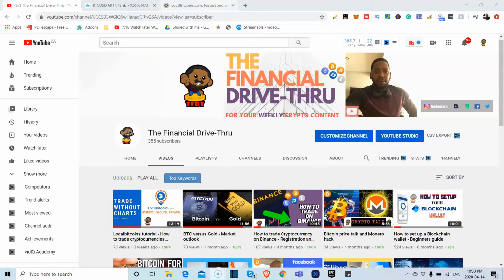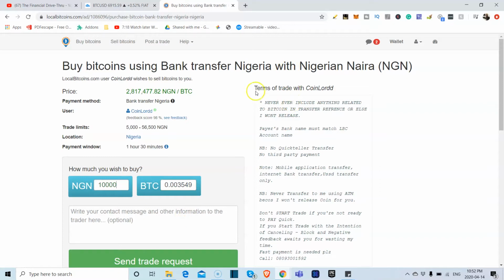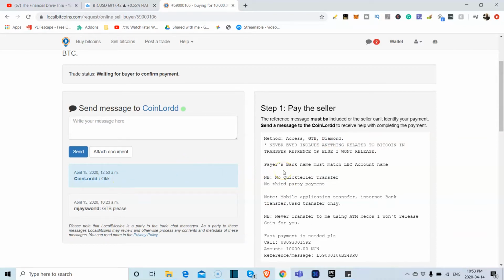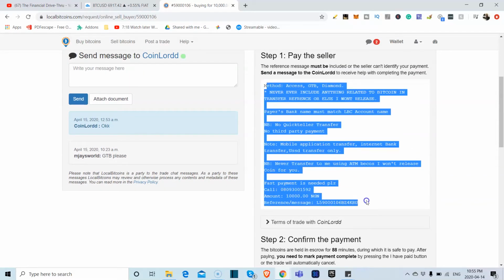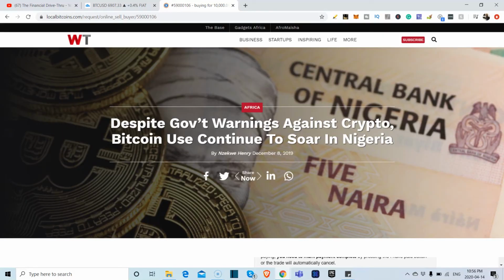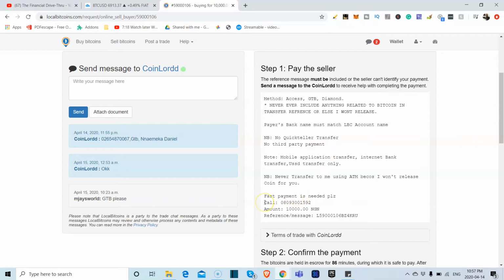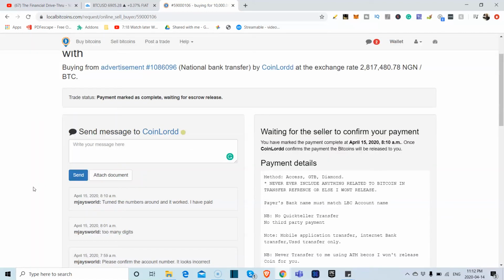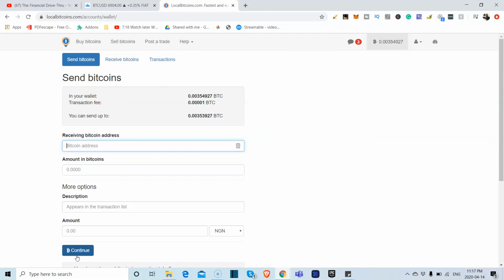Localbitcoins tutorial - How to trade cryptocurrencies without charts (Part 2)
Join Local bitcoins and start trading cryptocurrencies without needing to learn chart analysis

Also included is a link for 2 FREE months of UNLIMITED classes in pretty much ANY course you can think of with Skillshare - and so if you happen to want to develop a hobby or skillset, you are welcome to try it out (Free only the first two months, and you can cancel at any time)

✘ *HARDWARE WALLETS* (I found some really cheap ledger deals)

Trezor wallet

✘ EXCHANGES I USE:

✘ Binance

✘ HitBTC

💵BTC

13mCFD1sr5ivXW4sr1vX3VFbycGJEJN1Dq

ETH: 0x365AE3d6B87087cF04554682Bd45E2C38E4860A5

LTC: LhZCerXPQuphApk3PZAvmCcGFRr969Ve3h

BCH: qqlrxn3e46985lx5vy58yd8nts00j7lr8g9uea4l3l

Decred: Dsif3a9vSajxFTZXKGfRpx4LJ68aDuqZe5C